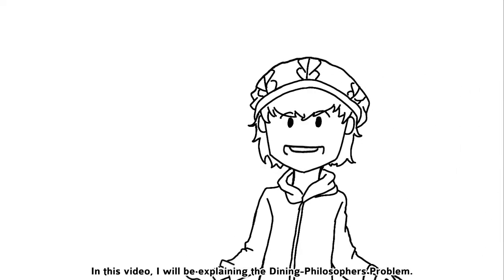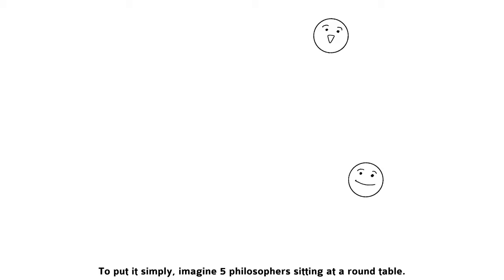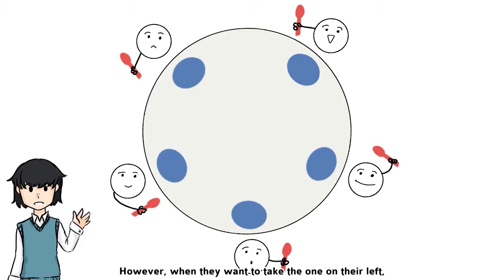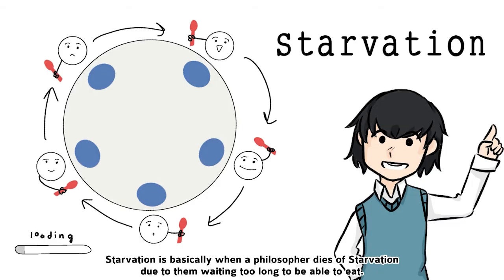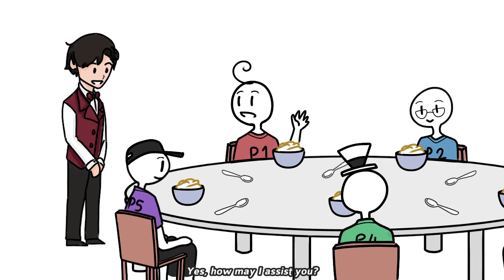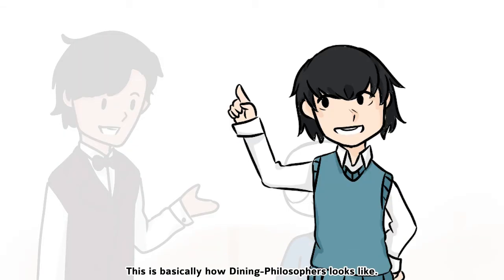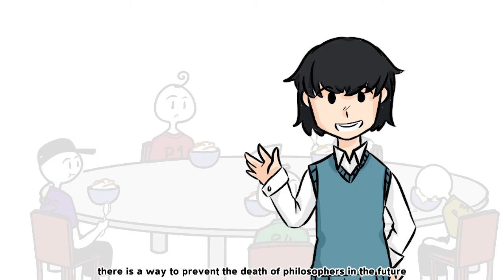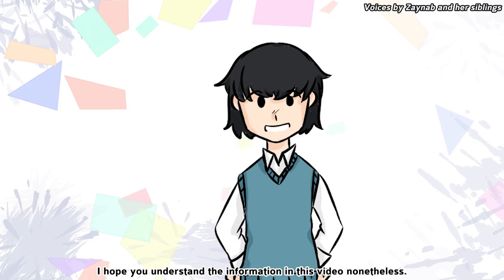DINING-PHILOSOPHERS PROBLEM: SIMPLIFIED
✧ Hello there! I am Zaynab Zakiyah Binti Othman, a CS253 Bachelor of Computer Science (HONS.) Multimedia Computing from UiTM Shah Alam.

✧ This video is for my assigned project, which is the Dining-Philosophers Problem. I decided to make a simplified version in explaining this problem as not a lot of people would understand difficult computer terms.

✧ I will be very grateful if you leave a LIKE on this video as every LIKE will count as a mark for this project!

Drawing & Animation by Zaynab Zakiyah.
Voices by my sister and brothers :D